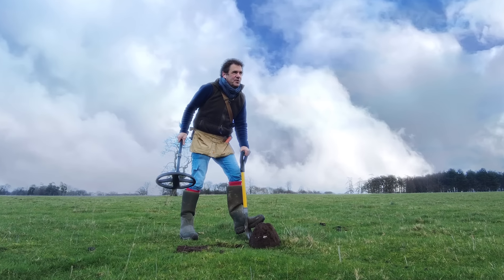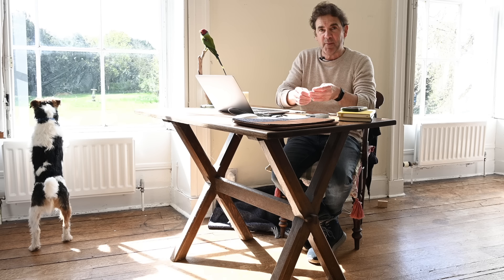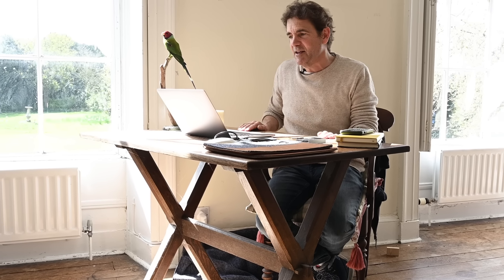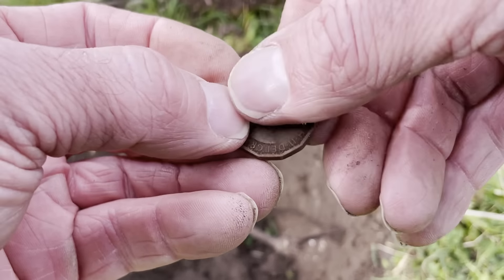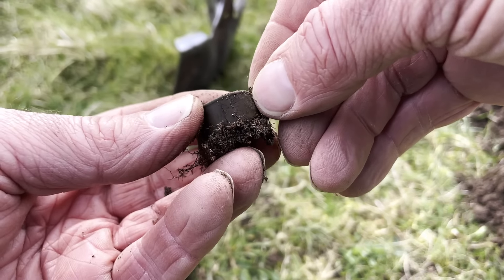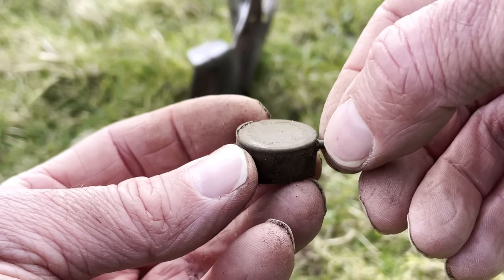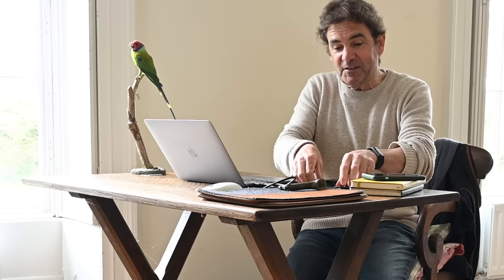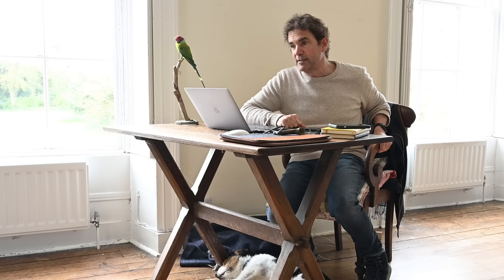SMASHING it AGAIN in 2024!!!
Phenomenal Finds while Metal Detecting with the XP Deus 2... All sorts of exquisite and quite rare finds from the ancient Pasture of good old England... and even an American Dime! 😁

    ⭐️For The Spade I use:

         ⭐️For the Garrett Pinpointer I use:

And for my Film Work I use:
⭐️DJI Pocket 2 - very handy wide angle camera and gimbal:

HQ KIT!
⭐️Large Desk Magnifying Glass:

⭐️Small Desk Magnifying Glass: